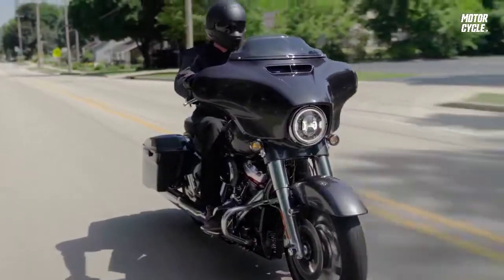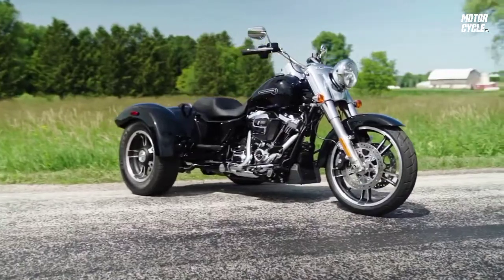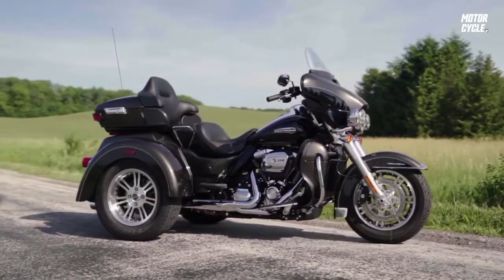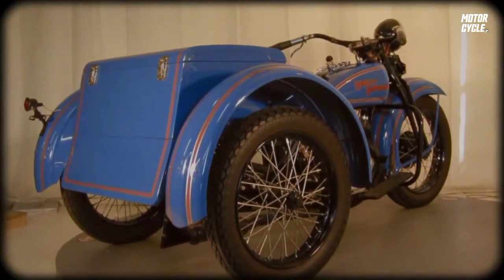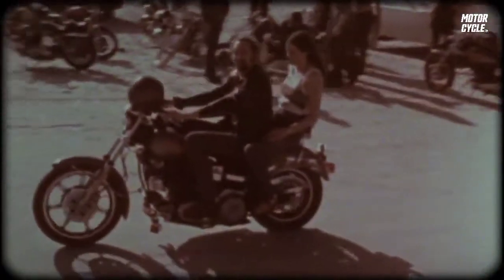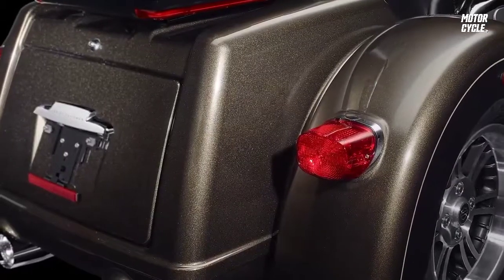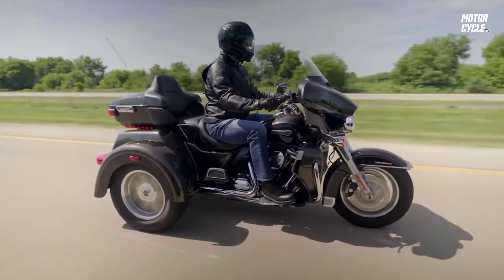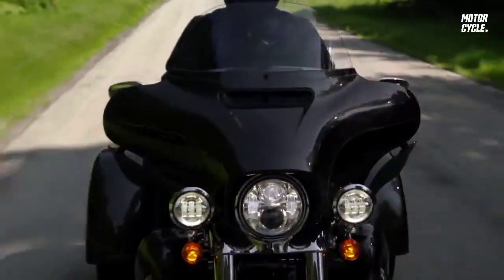2020 Harley-Davidson Tri Glide Ultra 114 Overview | Review | TopSpeed | Motorcycle TV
* HIGH PERFORMANCE SUSPENSION
Premium Harley-Davidson® touring suspension technology is calibrated specifically for Trike models, delivering a smooth and responsive ride.

* 6-SPEED CRUISE DRIVE® TRANSMISSION
Provides smooth, quiet shifting and reduces engine speed on the highway, so you get a better match between engine RPM and road speed

* TRUNK AND KING TOUR-PAK® STORAGE
The integrated trunk offers 4.4 cubic feet and 50 pounds of storage capacity, while the injection-molded Tour-Pak® luggage carrier adds an addtional 2.4 cubic feet storage capacity, combined giving you 6.8 cubic feet of storage.

* BATWING FAIRING & SPLITSTEAM AIR VENT
Designed to deliver smoother airflow and reduced head buffeting with a pressure-equalizing duct on the front.

TECHNICAL SPECIFICATIONS
DIMENSIONS
LENGTH
105.1 in.
SEAT HEIGHT, LADEN 7
27.1 in.
GROUND CLEARANCE
4.9 in.
RAKE
26
TRAIL
3.94 in.
WHEELBASE
65.7 in.
TIRES, FRONT SPECIFICATION
MT90B16 72H
TIRES, REAR SPECIFICATION
P205/65R15 92T
FUEL CAPACITY
6 gal.
OIL CAPACITY (W/FILTER)
5 qt.
WEIGHT, AS SHIPPED
1,204 lb.
WEIGHT, IN RUNNING ORDER
1,243 lb.
LUGGAGE CAPACITY -VOLUME
6.8 cu ft

ENGINE
ENGINE 1
Twin-Cooled™ Milwaukee-Eight® 114
BORE
4.016 in.
STROKE
4.5 in.
DISPLACEMENT
114 cu in
COMPRESSION RATIO
10.5:1
FUEL SYSTEM 3
Electronic Sequential Port Fuel Injection (ESPFI)
EXHAUST
Chrome, 2-1-2 dual exhaust with tapered mufflers

PERFORMANCE
ENGINE TORQUE TESTING METHOD
J1349
ENGINE TORQUE 2
121 ft-lb
ENGINE TORQUE (RPM)
3250
FUEL ECONOMY TESTING METHOD
Estimated City/Hwy
FUEL ECONOMY 5
42 mpg

DRIVE TRAIN
PRIMARY DRIVE
Chain, 34/46 ratio
GEAR RATIOS (OVERALL) 1ST
10.534
GEAR RATIOS (OVERALL) 2ND
7.302
GEAR RATIOS (OVERALL) 3RD
5.423
GEAR RATIOS (OVERALL) 4TH
4.392
GEAR RATIOS (OVERALL) 5TH
3.741
GEAR RATIOS (OVERALL) 6TH
3.157

CHASSIS
WHEELS, FRONT TYPE 9
Black, 7-spoke Cast Aluminum
WHEELS, REAR TYPE 9
BRAKES, CALIPER TYPE
Front: 32mm 4 piston fixed Rear: floating 36mm piston integrated park brake

ELECTRIC
LIGHTS (AS PER COUNTRY REGULATION), INDICATOR LAMPS 8
High Beam, running lights, front fender running lights, directional lights, battery, neutral, low oil pressure, engine diagnostics, cruise control, security system, low fuel warning, reverse, park brake, fog/aux lamp indicator
GAUGES
Speedometer, tachometer, fuel, and voltage gauges; display features odometer, trip A, trip B, range to empty, gear indicator

INFOTAINMENT
INFOTAINMENT SYSTEM
Boom!™ Box GTS
TYPE
Full Color TFT
WATTS PER CHANNEL
25
SPEAKERS
4
SPEAKER SIZE
5.25 inch/6.5 inch P&A Upgrade
HEADSET SPECIFICATIONS (IF EQUIPPED)
16 - 64 ohms
AM
Standard
FM
Standard
WEATHER BAND (WB)
Standard
SD CARD, FLASH DRIVE AND MP3 - VIA USB CONNECTION
Supported
SIRIUSXM PRESETS
20 - P&A Upgrade (USA & Canada only)
LANGUAGES
English (US/UK), German, Spanish (Mexico/Spain), French (Canada/France), Italian, Portuguese (Portugal/Brazil), Russian, Czech, Polish, Dutch, Turkish, Japanese
HANDS-FREE MOBILE PHONE - VIA BLUETOOTH
Standard
VOICE RECOGNITION LANGUAGES: PHONE FUNCTIONS ONLY
VOICE RECOGNITION LANGUAGES: TUNER/MEDIA/NAVIGATION
TEXT-TO-SPEECH (TTS) LANGUAGES
RIDER/PASSENGER INTERCOM
Standard
VEHICLE INFORMATION SCREEN (AIR TEMPERATURE, OIL PRESSURE AND EITMS)
Standard
USB
USB/MTP/iPod/iPhone
BLUETOOTH
Phone/Media Supported
Motorcycles--
CFMOTO
Ducati

For more news, renders, rumors, spy shots and All Car and Motorcycle news goodies:

Email for more query :)